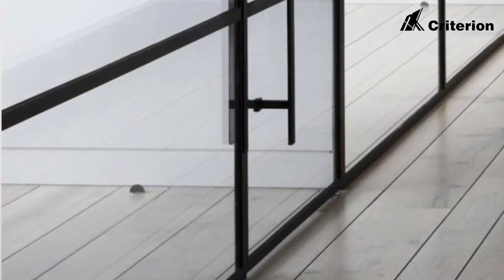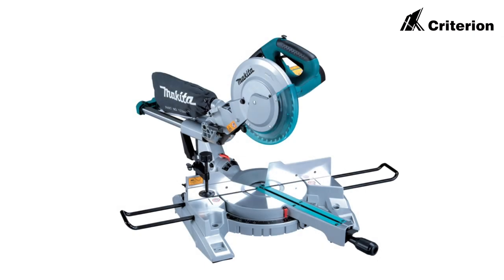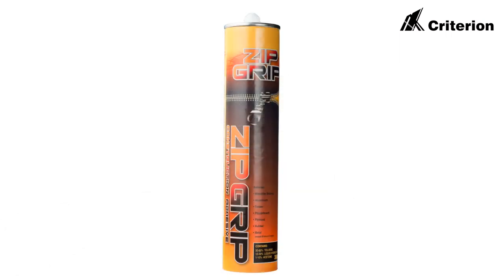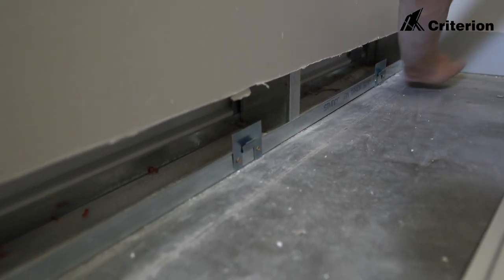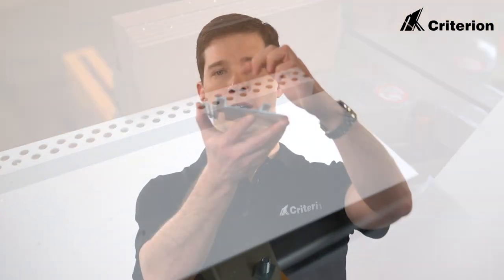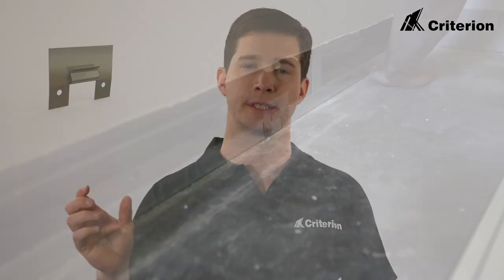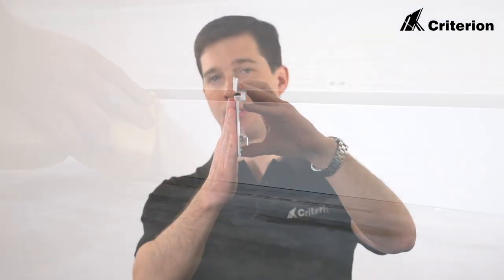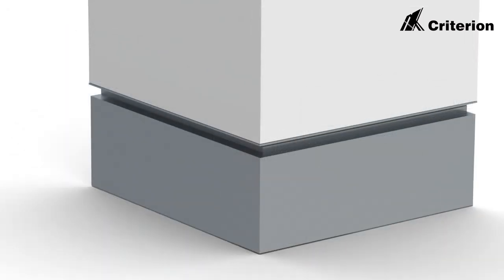Shadowline Skirting Installation Video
Decorum Shadow Line range has been improved for easier install. This range provides a neat finish to the base of the plasterboard. It can be used across your commercial and residential projects.

- Easy installation
- Saves time
- Accurate and consistent finish
- Available in a range of finishes